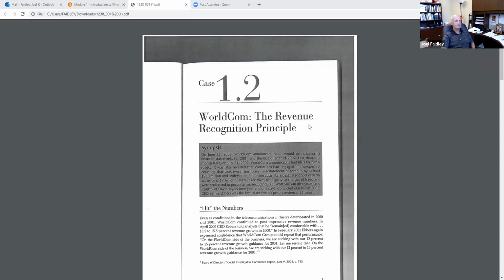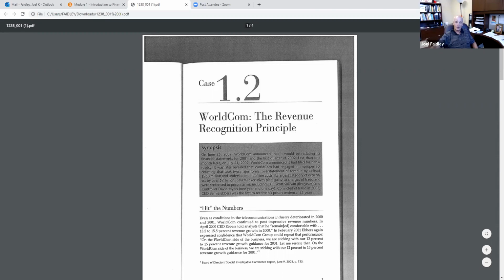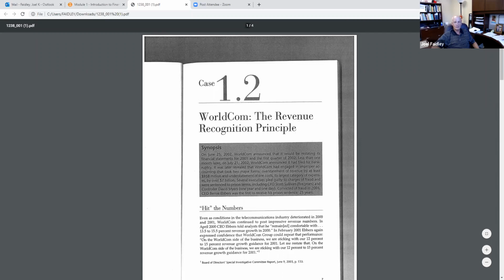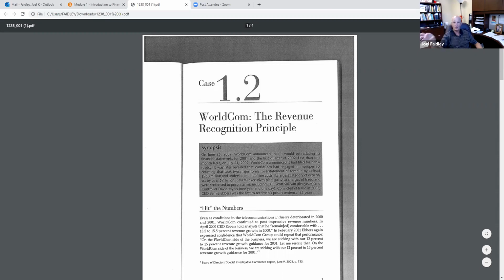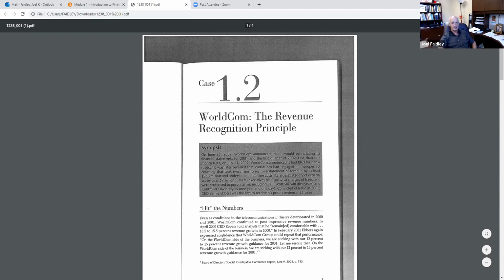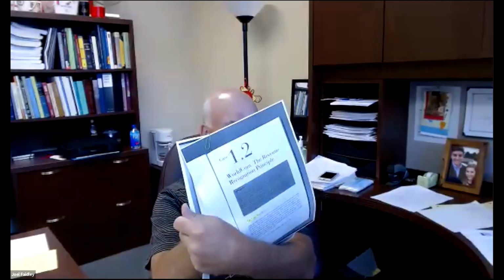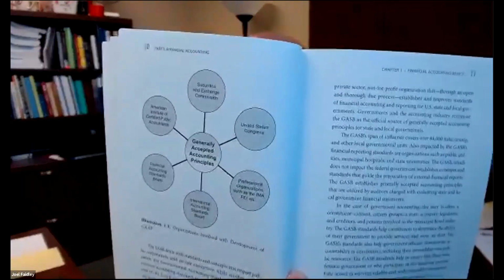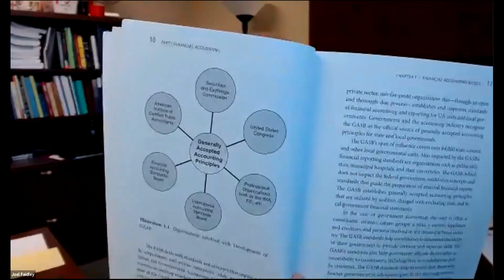ETSU BADM 5150 - Meeting 2